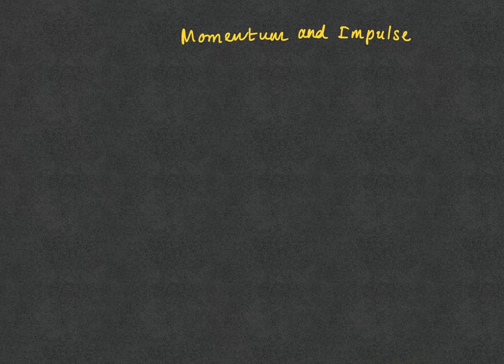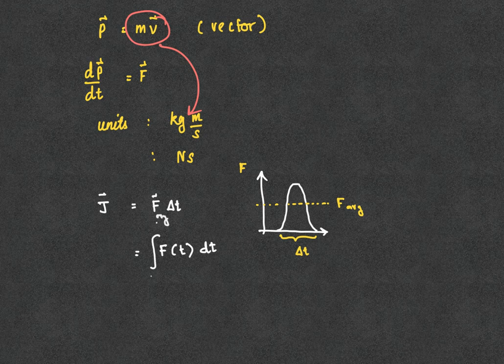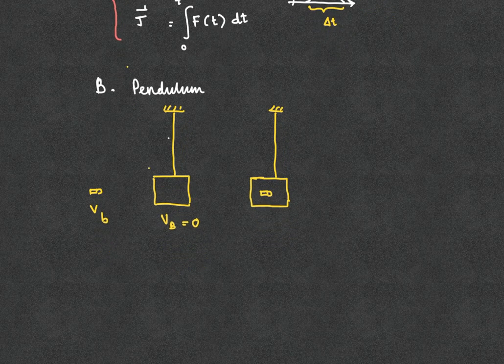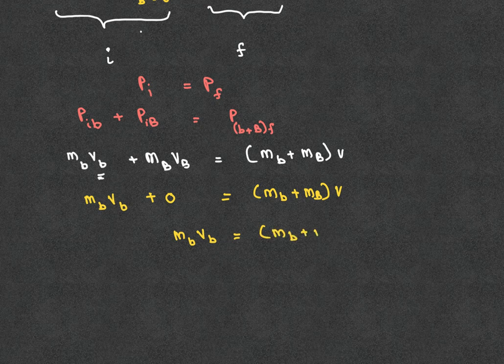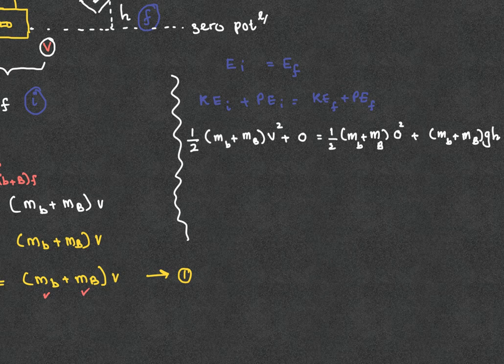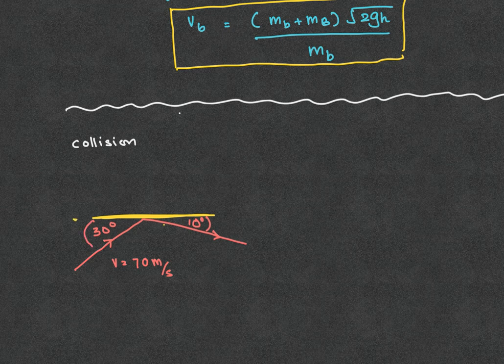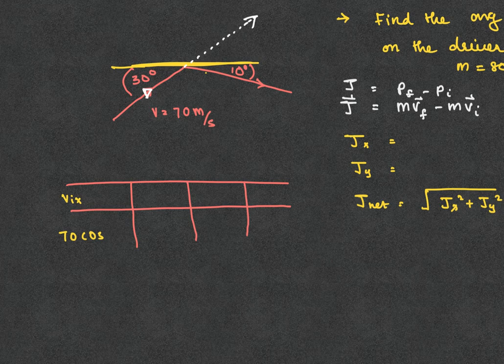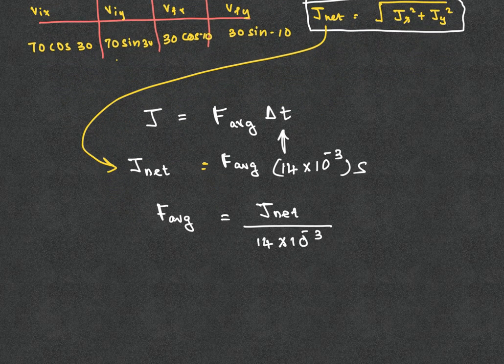Phy 112 video 9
This video discusses two problems, one related to a collision (impulse and momentum) And the second is collision ( bullet and a block - conservation of momentum and conservation of energy)